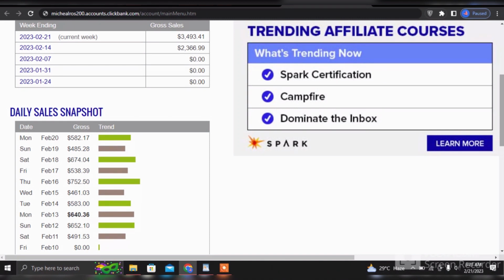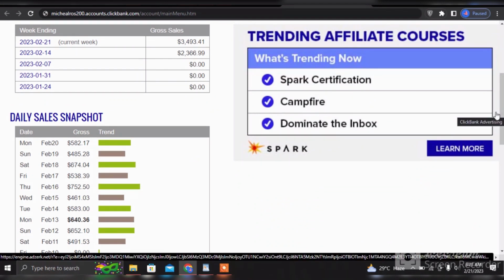(2023) STEP BY STEP AFFILIATE MENTORSHIP OF MAKING $750 DAILY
To be a successful affiliate marketer, one of the important thing to always consider is your traffic system. you need to have a reliable source of organic traffic who will access your digital platform to purchase your goods or service. And that is where I come in because I have develop a affiliate traffic generating software, and a complete video course that will take you step by step on how to use the software to get sales on any of  your affiliate marketing platform. so to get my software and video course to start earning big on any of your affiliate marketing platform, contact me now on